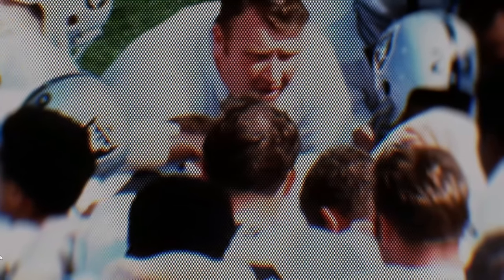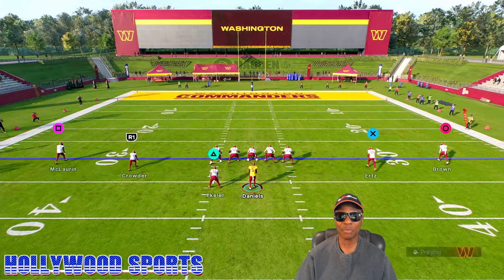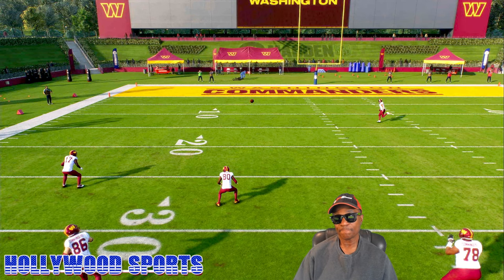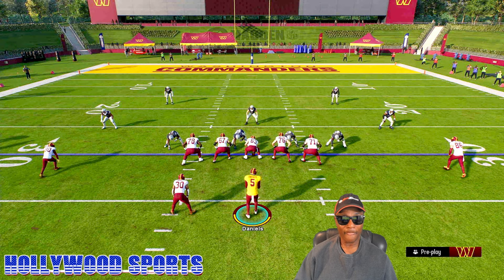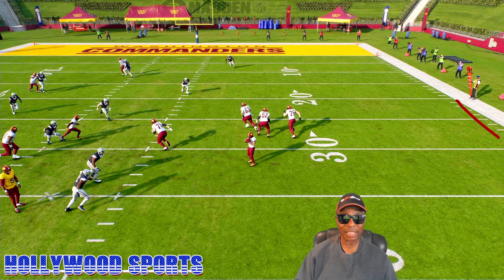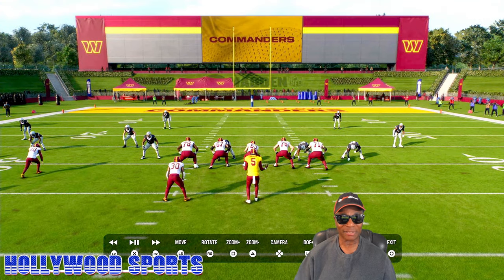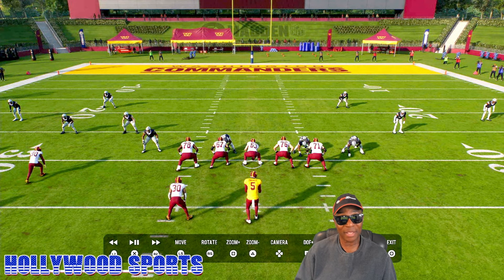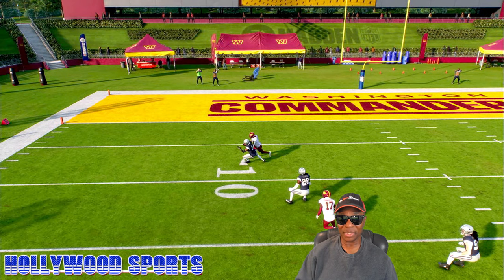The Best Pass Play In Madden NFL 25